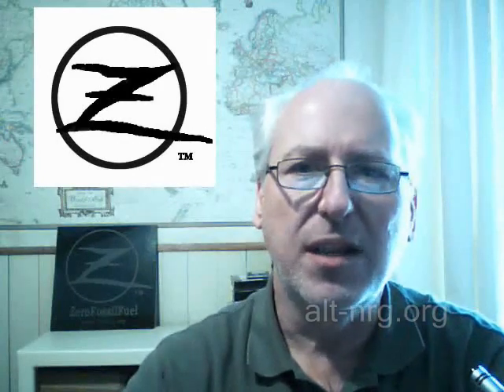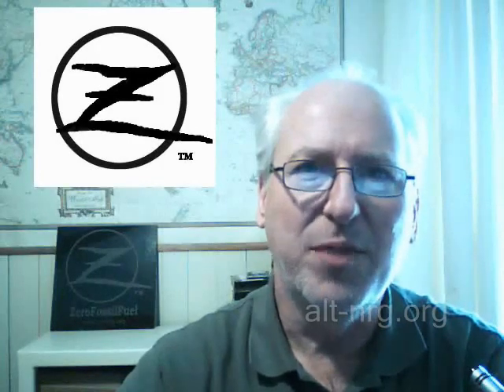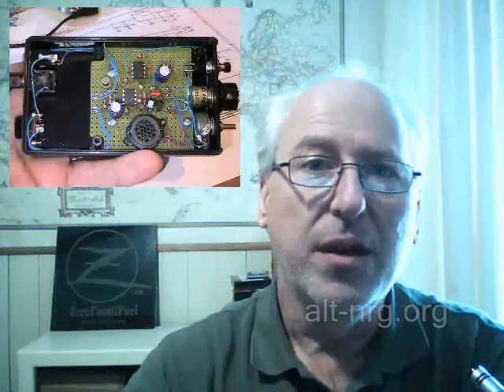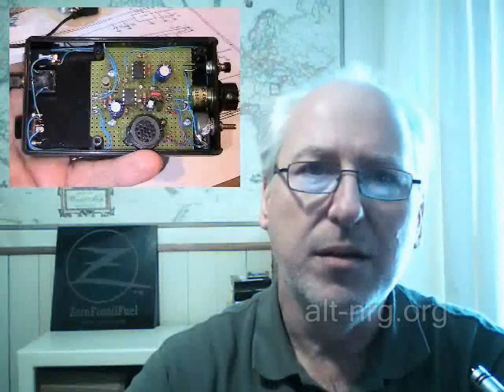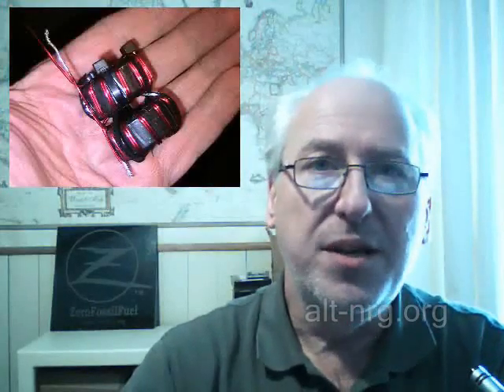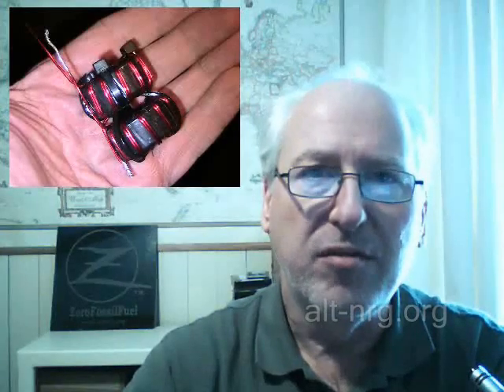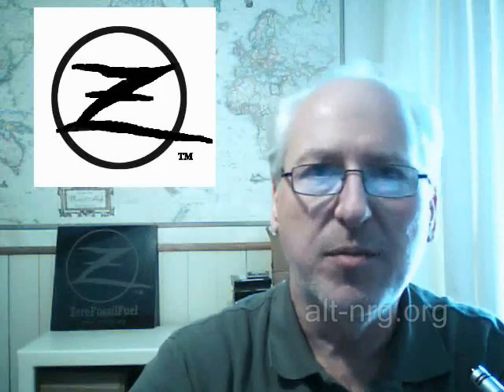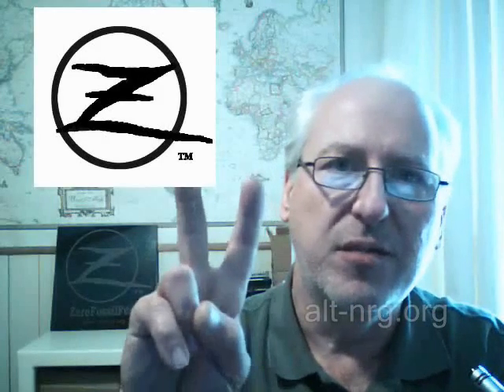#264 Winter projects, Free Energy Concepts status, future projects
Project updates, status of Fast Freddy and his Free Energy Concepts HHO truck, HHO Games announcement, Square One Energy Servo Integrated Controller (SIC), etc.